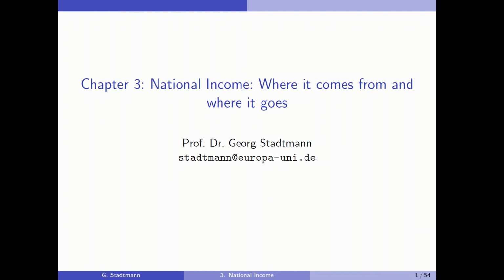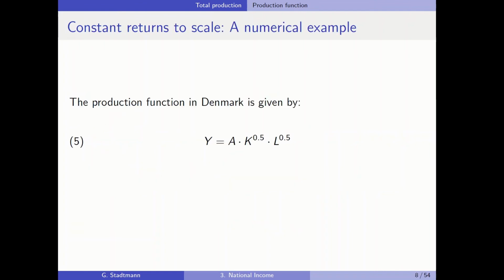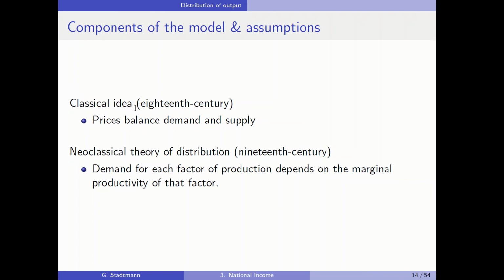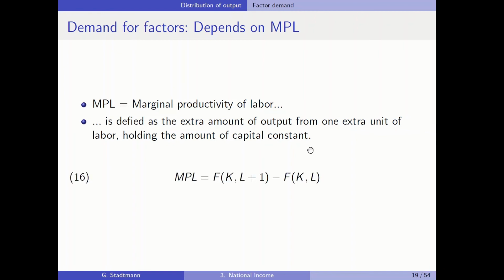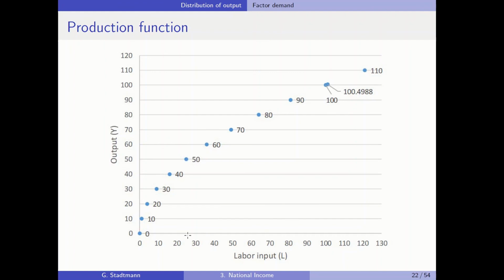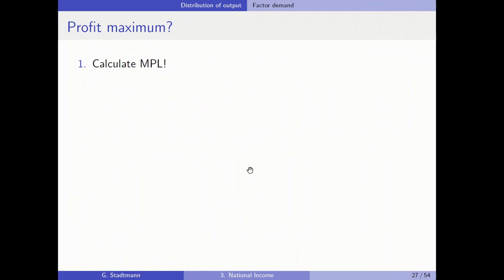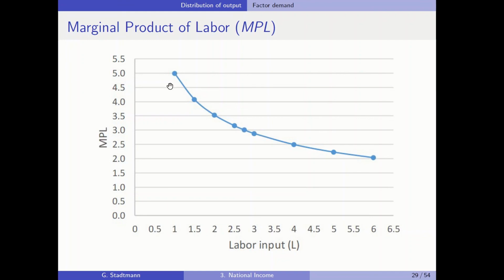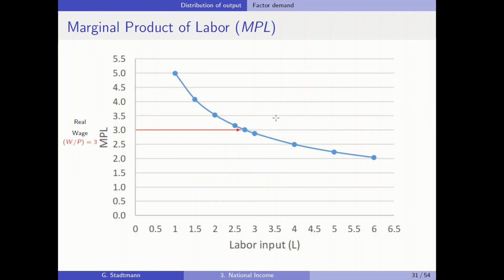Mankiw Macroeconomics (Chapter 3 Part 1)